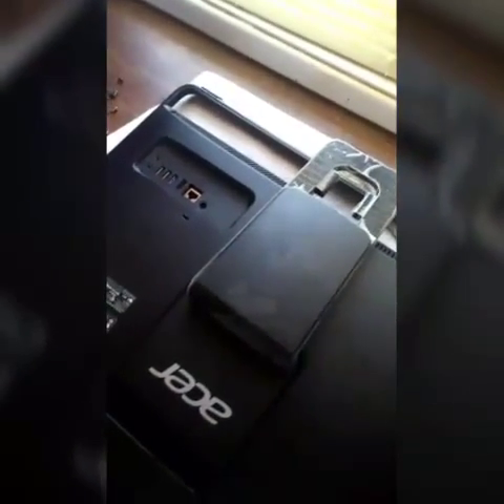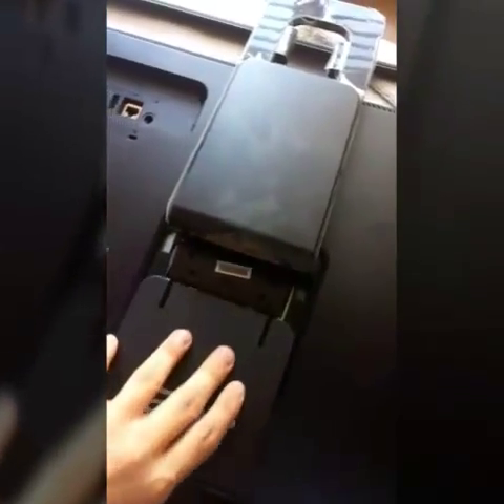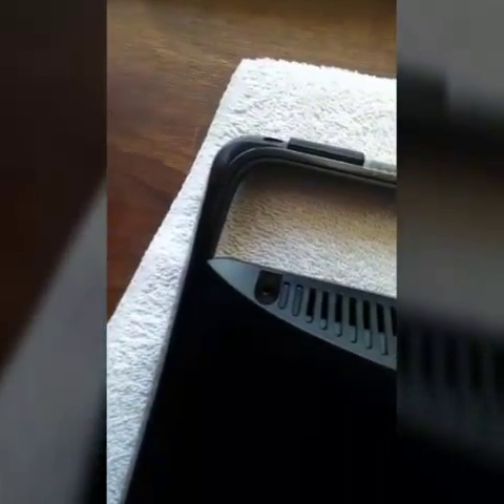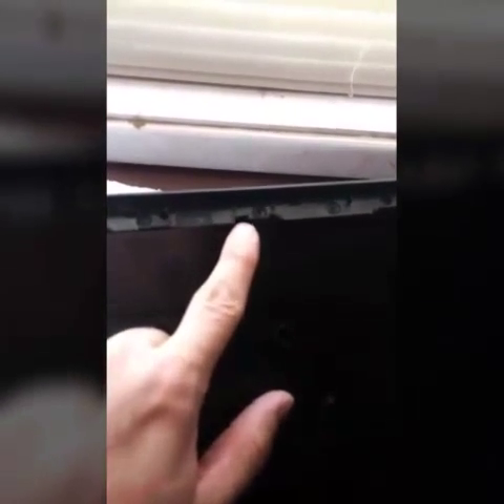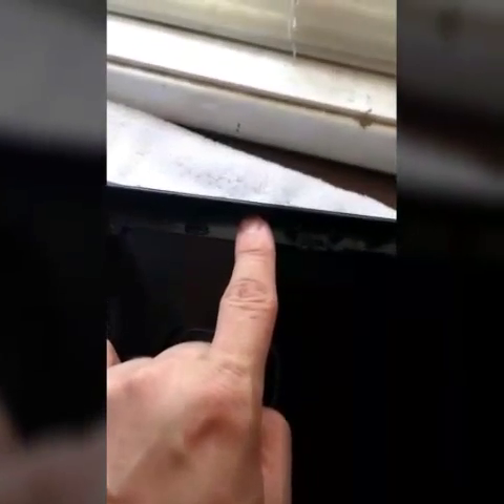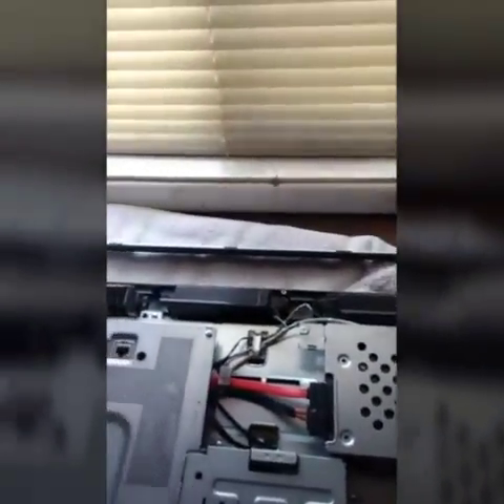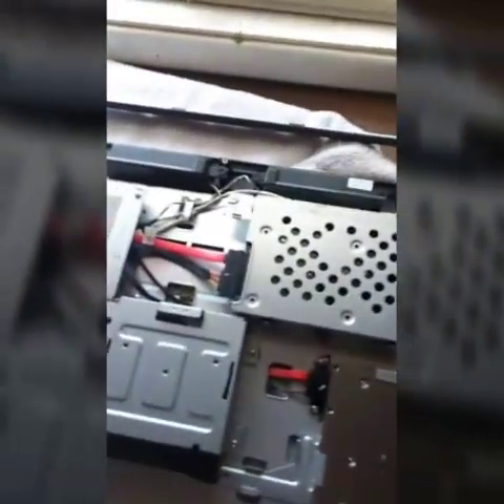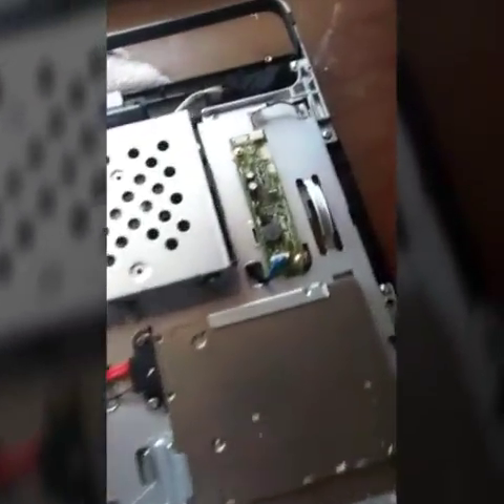Acer aspire AZ3-605 take apart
How to remove back cover to get into the computer.